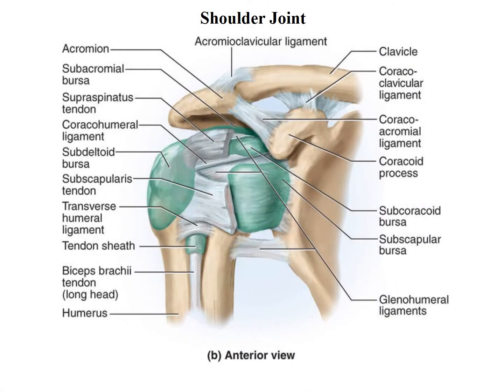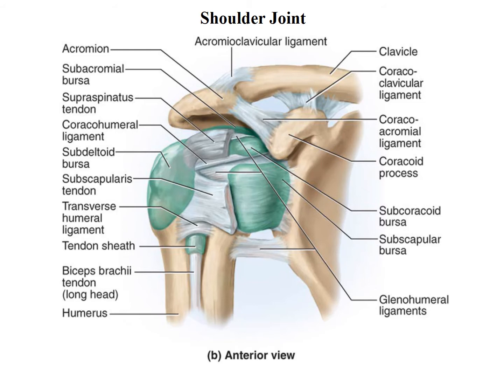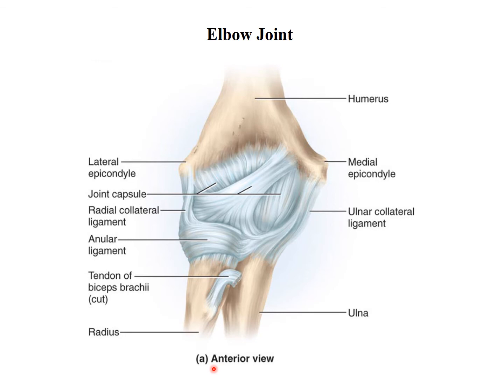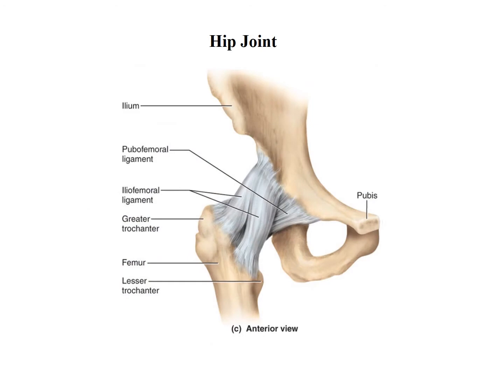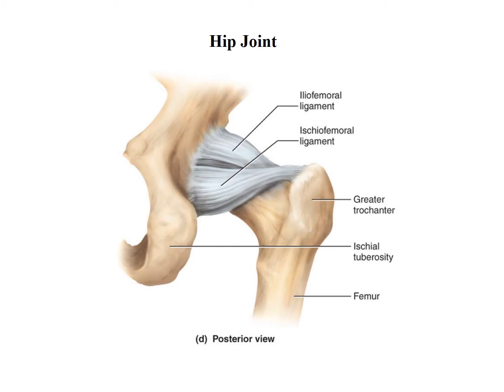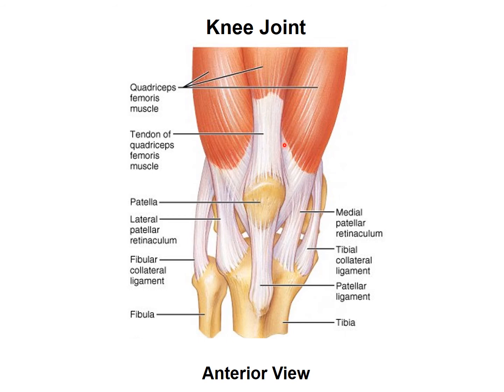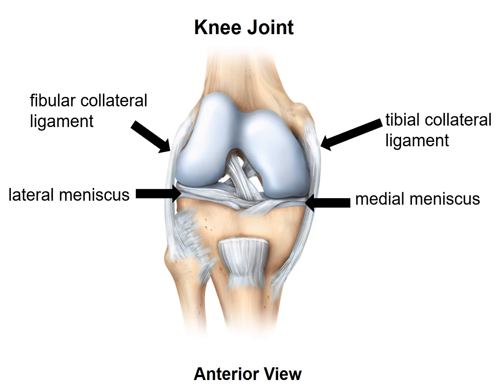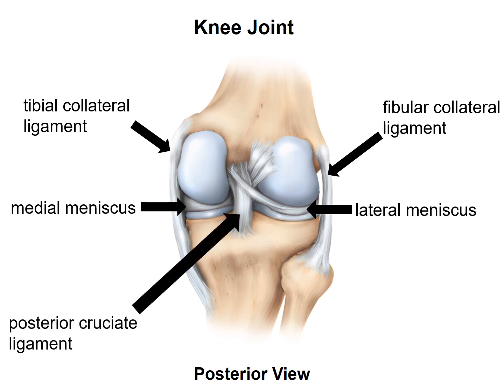Specific Synovial Joints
This video points out specific structures on four important synovial joints.